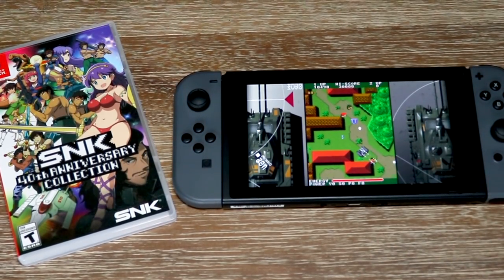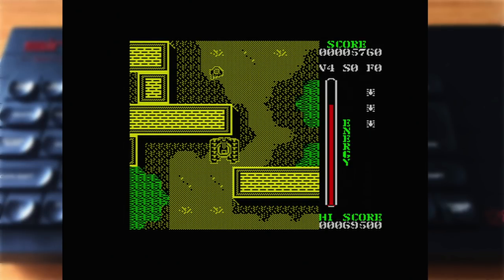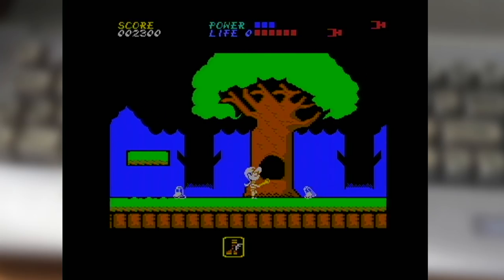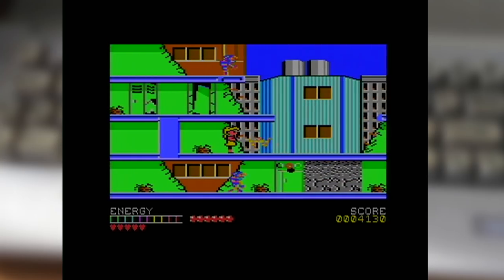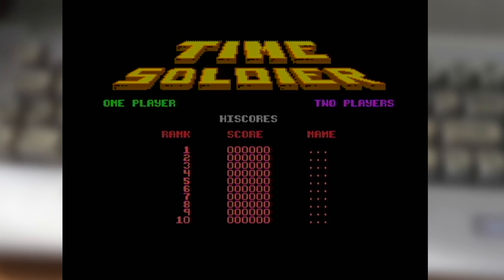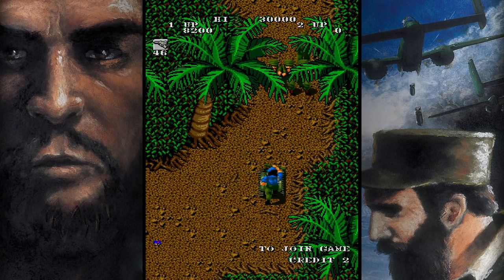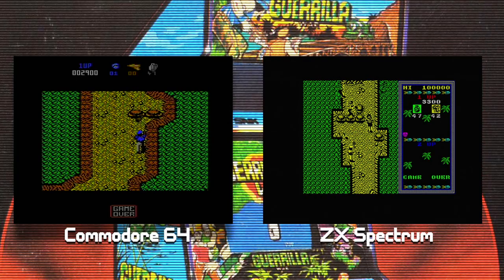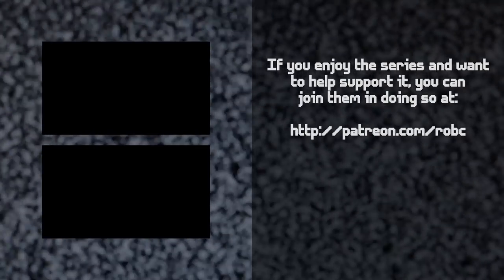Beyond The Scanlines #004: Home Ports of Games in the SNK 40th Anniversary Collection (Part 1)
Released in 2018, the "SNK 40th Anniversary Collection" is a great look at the company's pre-Neo Geo days featuring a large selection of classics to play alongside their soundtracks and a comprehensive museum filled with trivia and other tidbits.

Some of those games were even converted to various 8 & 16-bit home computers of the era! Which is that this video is about - an exploration of some of the games which got home conversions: TANK (aka TNK III), Athena, Psycho Soldier, Time Soldier and Guerrilla War.

● Episode Breakdown
00:00 Intro
00:55 TANK (C64 & ZX Spectrum)
05:53 Athena (C64 & ZX Spectrum)
10:45 Psycho Soldier (C64 & ZX Spectrum)
15:13 Time Soldier (C64 & Amiga)
20:23 Guerrilla War (C64 & ZX Spectrum)
26:00 Outro

● Recording Setups
C64: C64 Reloaded Mk II (with PAL chipset) (S-Video output)
ZX Spectrum: ZX Spectrum+ 128k (the Toastrack) (RGB Output)
Amiga: Amiga 500 (PAL) with ACA500+ (RGB Output)

All fed into an XRGB-Mini (Framemeister) - watch at 1080p50 for the absolute best quality!